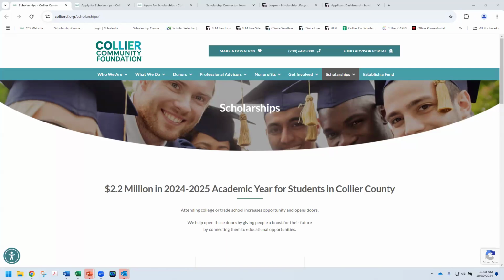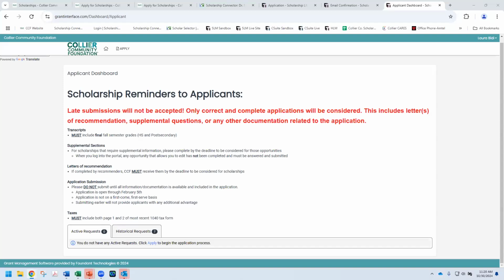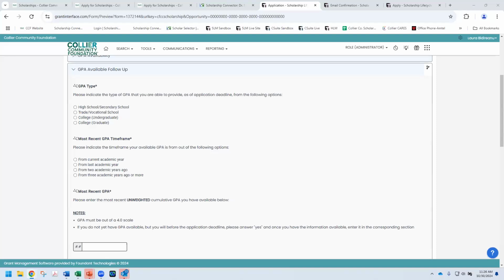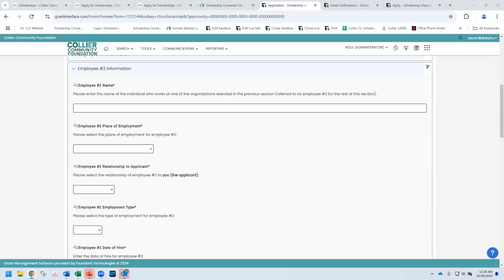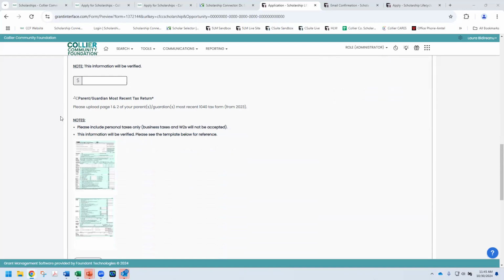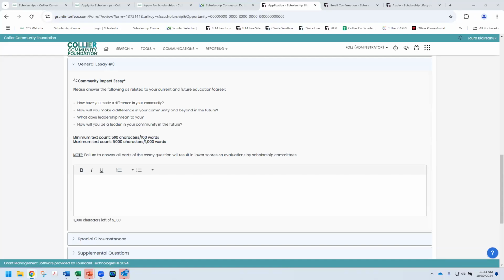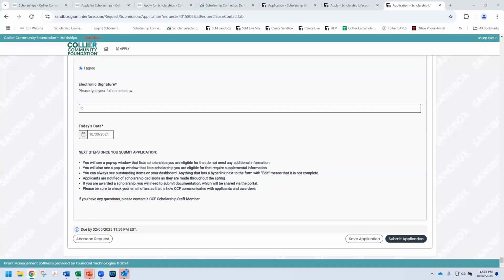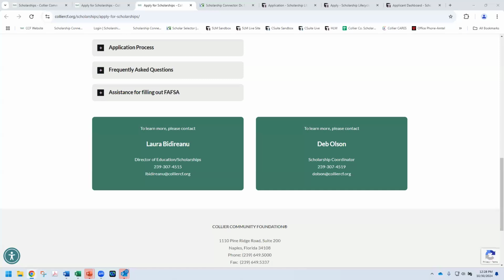2025 Common App Tutorial Video English